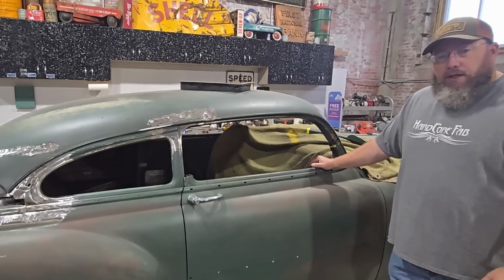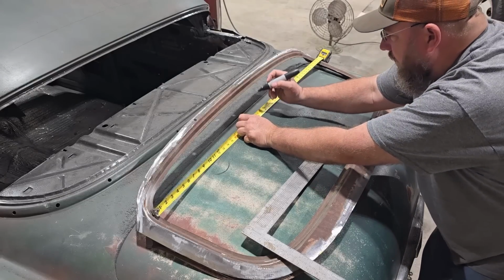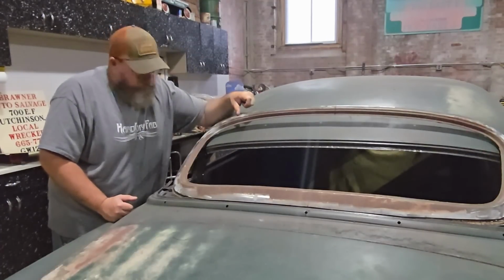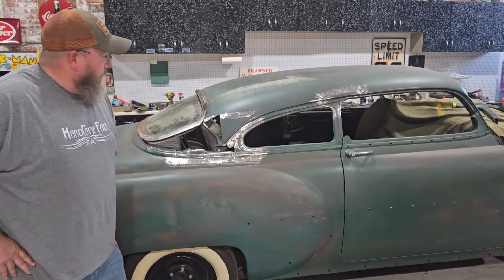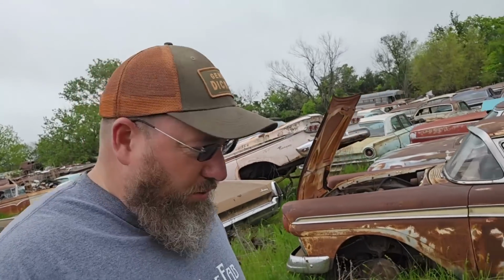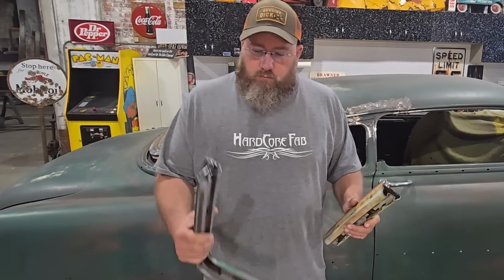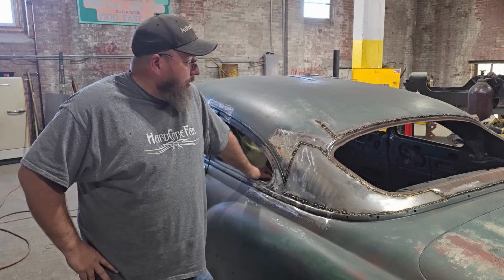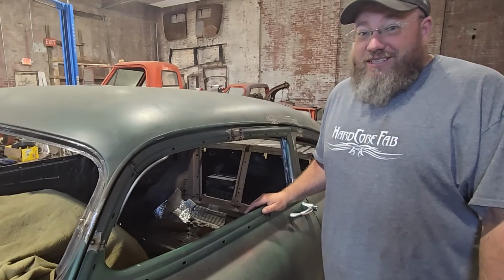We finished the chop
In this video we finished the chop on the 1953 Chevy!  Watch as we tackle swapping out the back window for one out of a 51 Chevy and we stretched the door frame to achieve the perfect look.